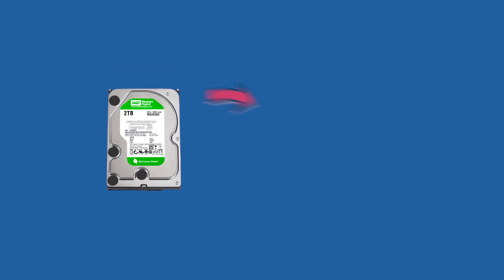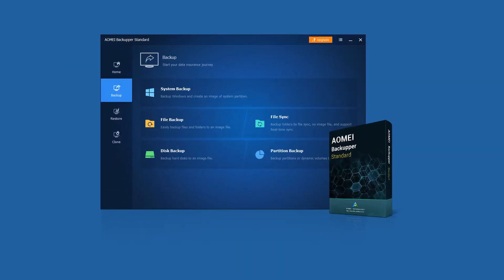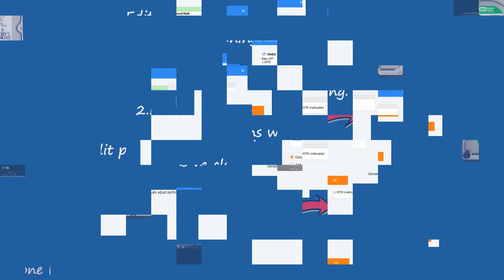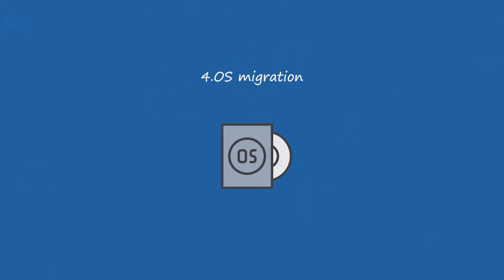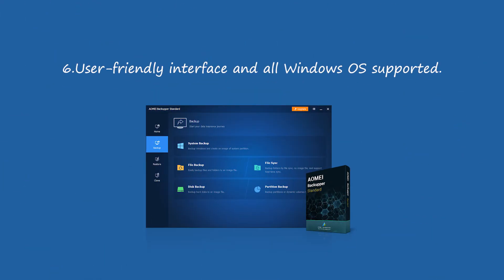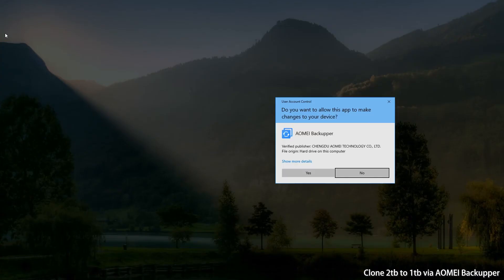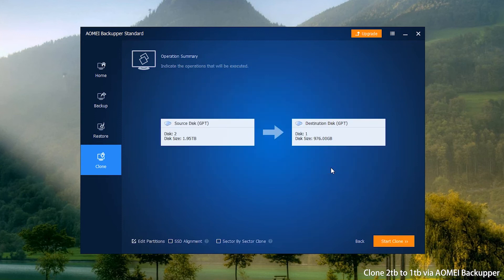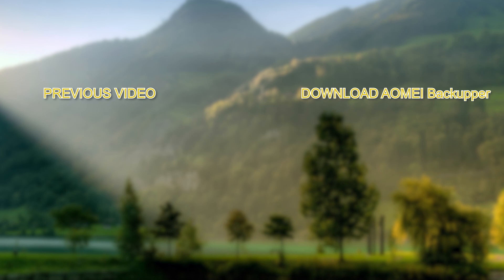Clone 2TB to 1TB SSD Free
Similarly, some users want to copy a 2TB disk to a disk that is even smaller than 1TB. For example, they may want to clone a 2TB HDD to a 500GB SSD drive. The destination disk becomes smaller which seems like making the task more complicated.
Let’s see how to clone hard drives of different sizes on Windows operating systems.

Warning: The destination disk should accommodate all used space of the source disk. Otherwise, the cloning process may fail or be completed with corrupted data.